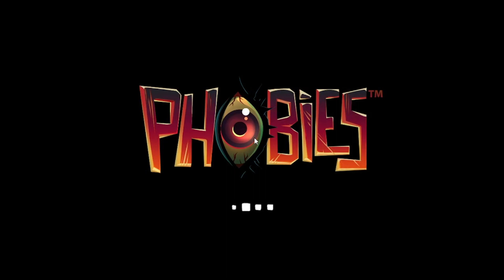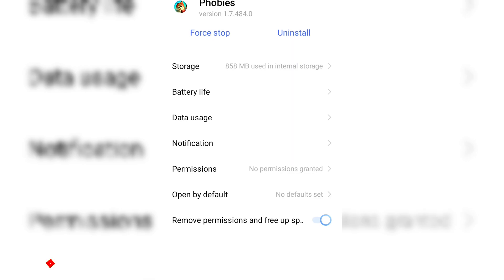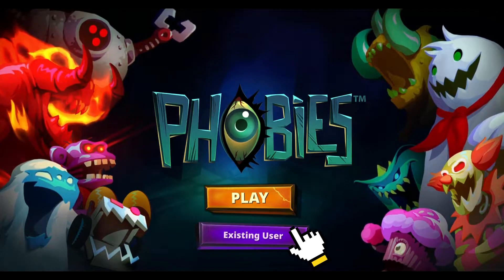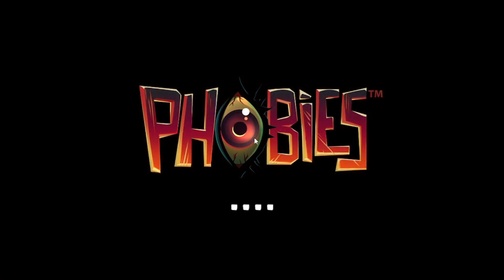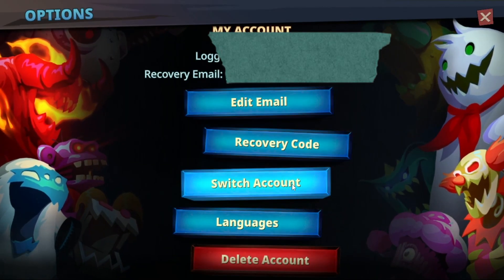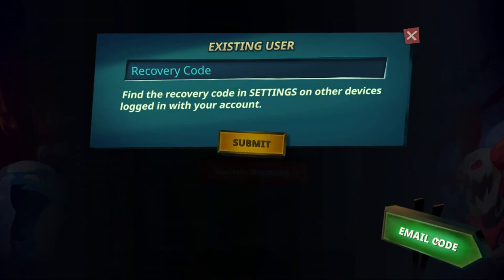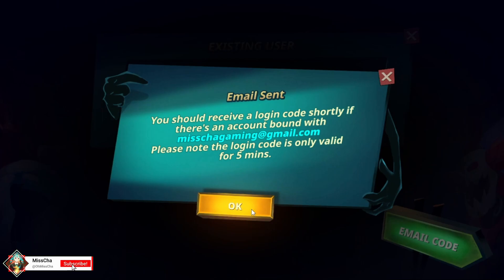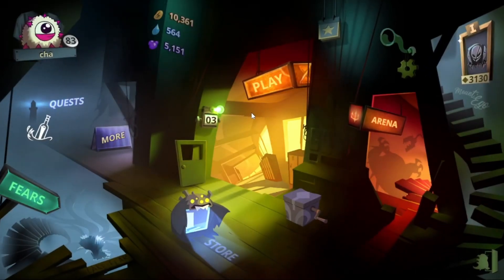CREATE & SWITCH ACCOUNT | Beginner's Guide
You want your friend to play Phobies with you but you are having a hart time explaining how things works in this world of fears? Worry not, coz this video is for you!

°˖✧ 𝐓𝐈𝐌𝐄𝐒𝐓𝐀𝐌𝐏 ✧˖°
0:00 Intro
0:07 Create New Account
0:47 Switch Account
1:20 Outro

°˖✧ 𝐆𝐄𝐓 𝐅𝐄𝐀𝐓𝐔𝐑𝐄𝐃 ✧˖°
Wanna watch your favorite battle even if the replay is broken?

[ᴛᴀɢs]